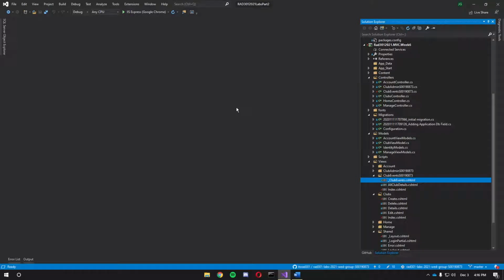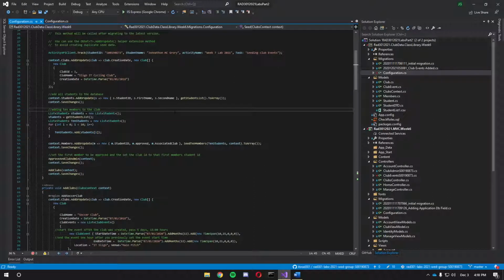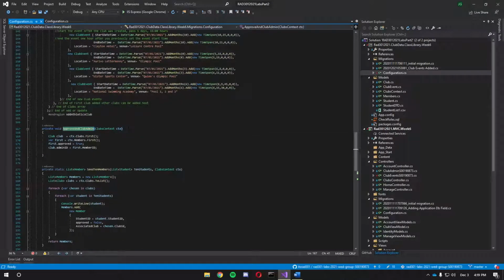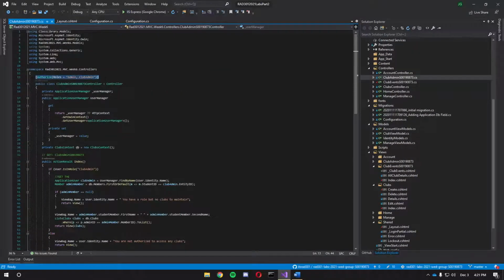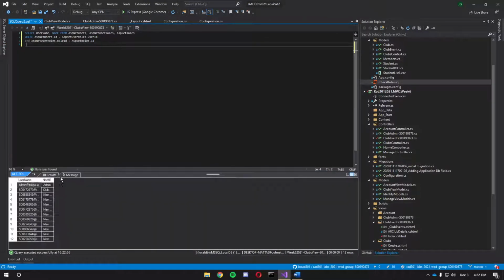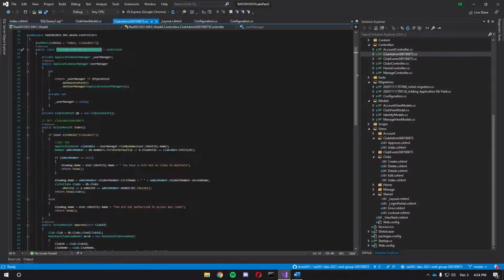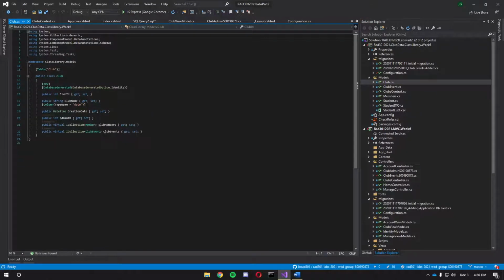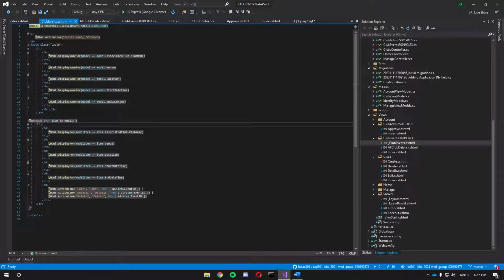labs 6 + 7 + 8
My Rich App Development Video for labs 6, 7 and 8